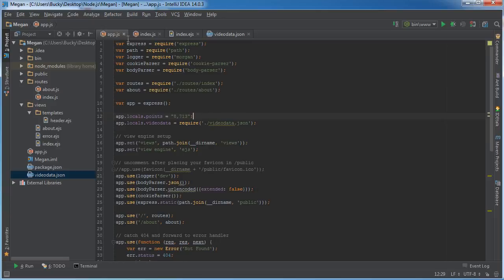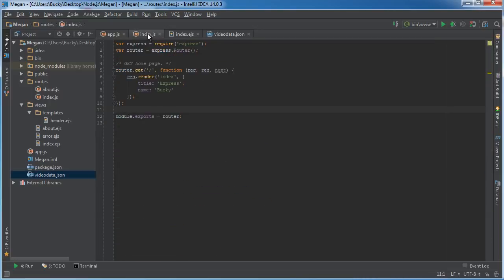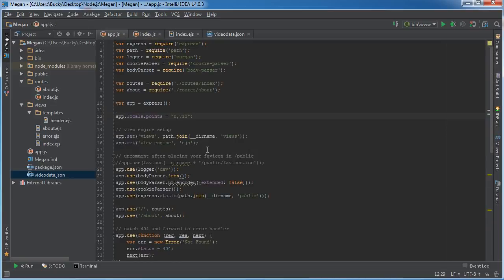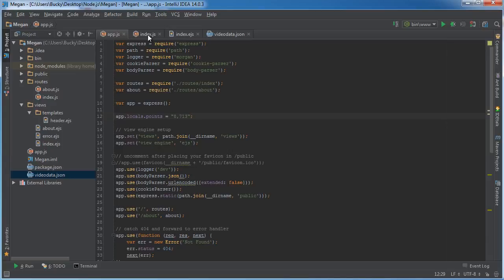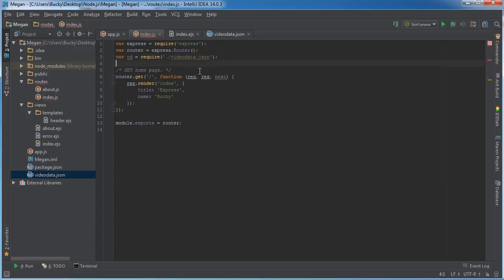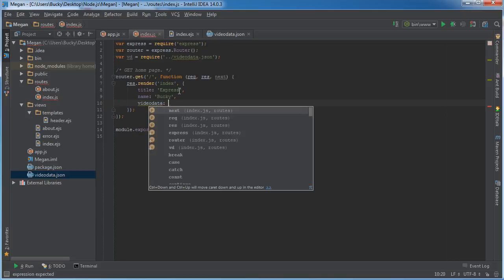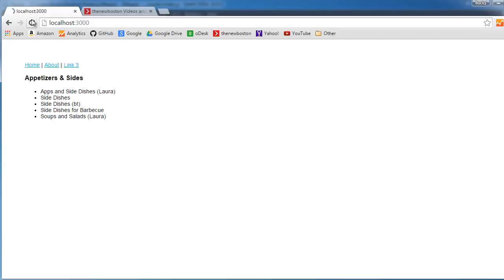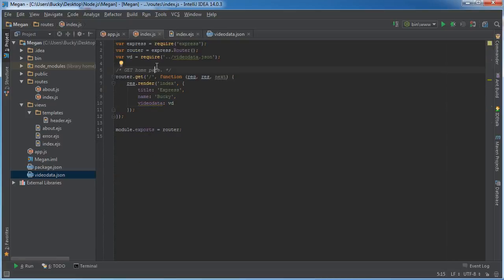Node js Tutorial for Beginners 22 Passing JSON Data Using Routes